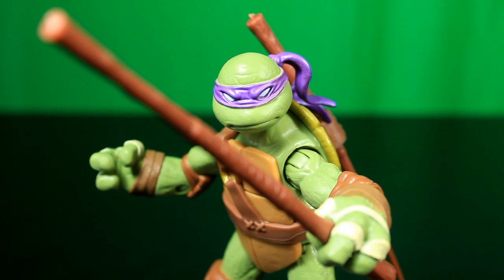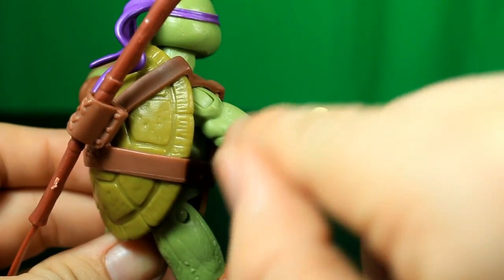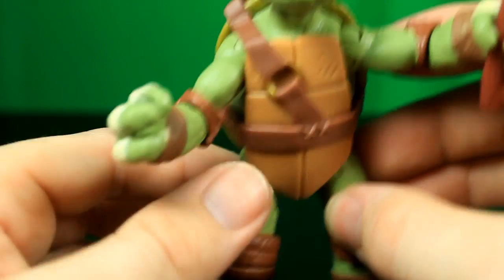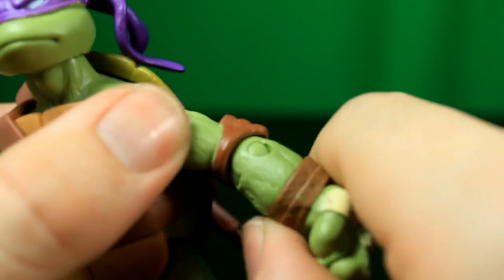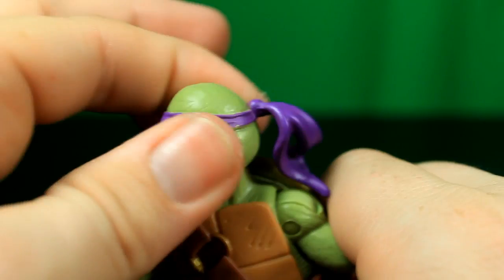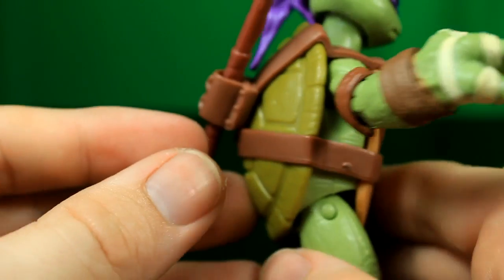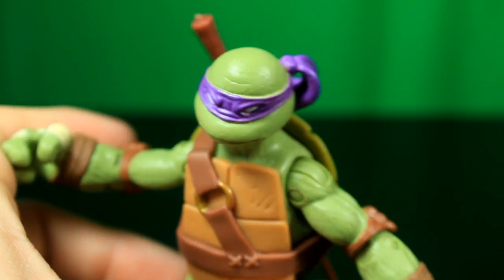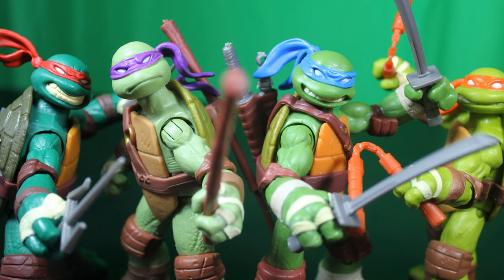Donatello - Teenage Mutant Ninja Turtle 2012 Review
Teenage Mutant Ninja Turtle 2012 Review